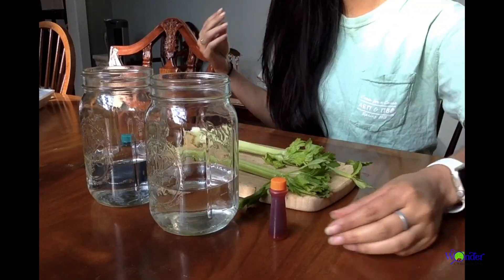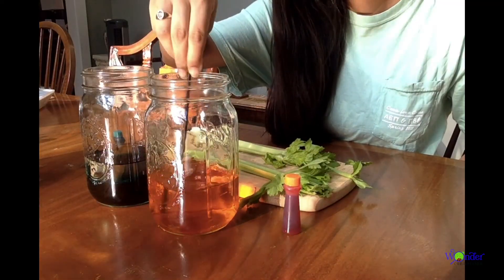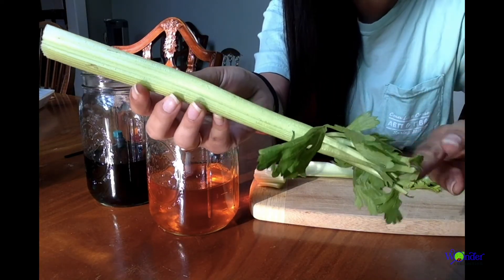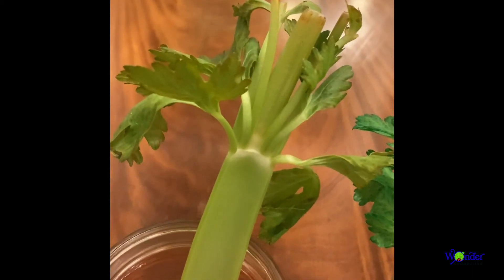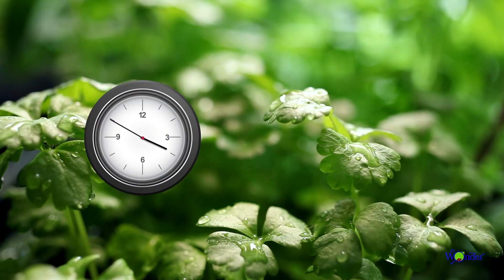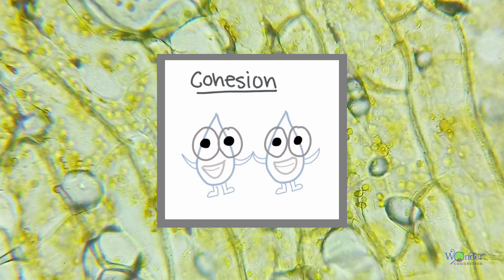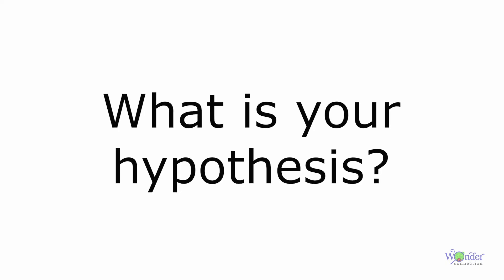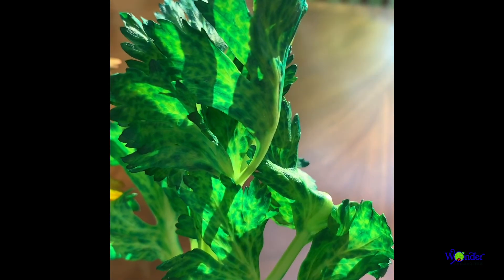Capillary Action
Learn how plants use capillary action to transport water from their roots to their leaves in this colorful experiment.

Materials Needed:

2X Celery Stalks
2x Food Coloring
2x Cups
Water